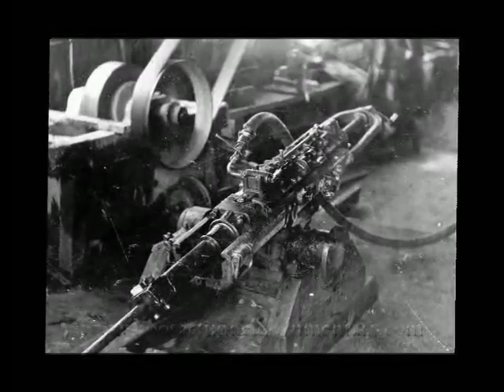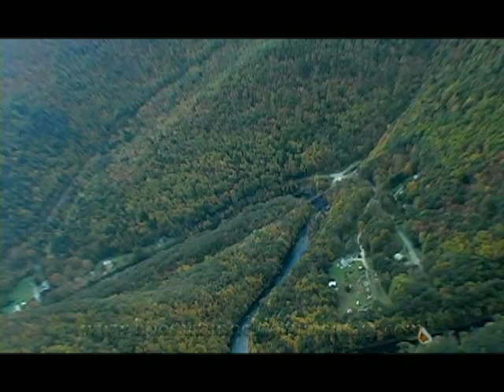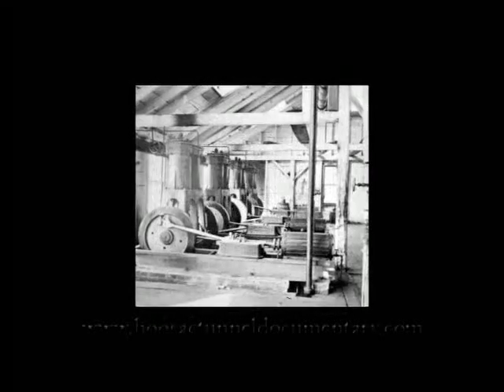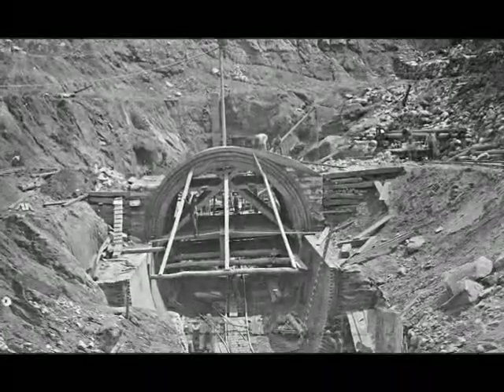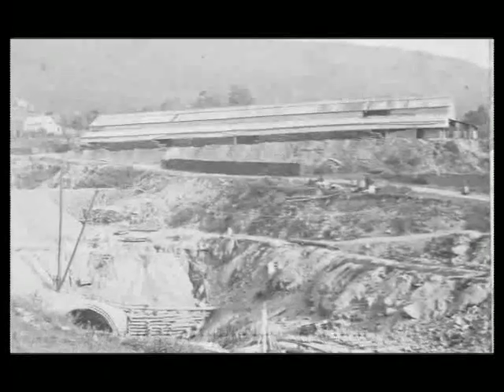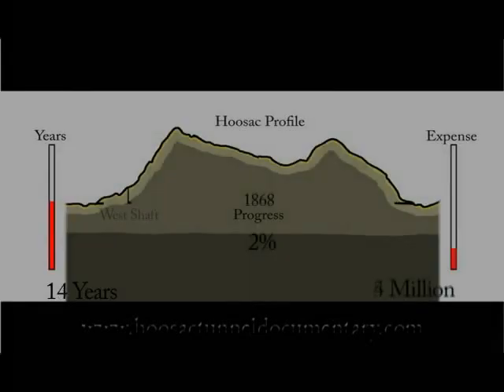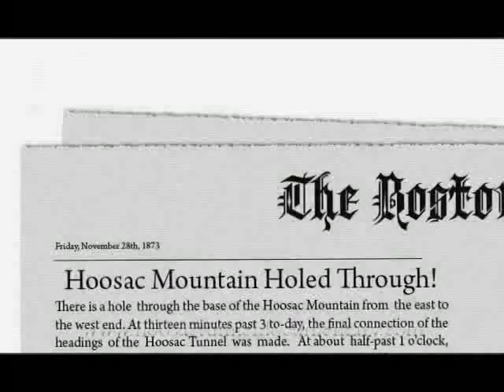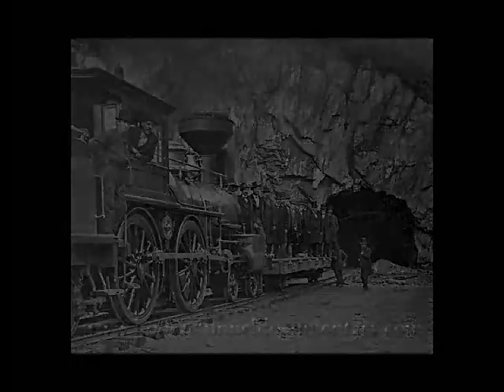Hoosac Tunnel Documentary - Part 04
"On to the Hoosac, on to the West" is a documentary on the construction, hardships, inventions and ultimate success of the Hoosac train tunnel in western Massachusetts.

Featuring interviews from historians, authors, former rail employees and ancestors of actual workers and developers for the tunnel, "On to the Hoosac, on to the West" captures all aspect of this great endeavor.

Find out why this railroad tunnel was such a necessity not only to the well being of Boston and Massachusetts, but to the US as a whole.

Whether you're a rail, tunnel or history buff, or just have a thirst for knowledge, "On to the Hoosac, on to the West" is sure to please all.

Filmed and Produced by IMR Films.